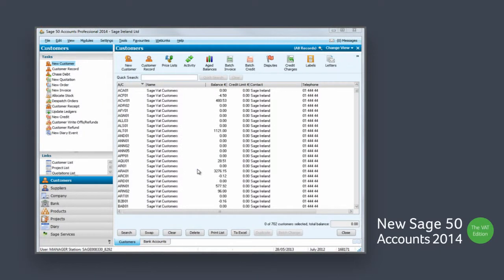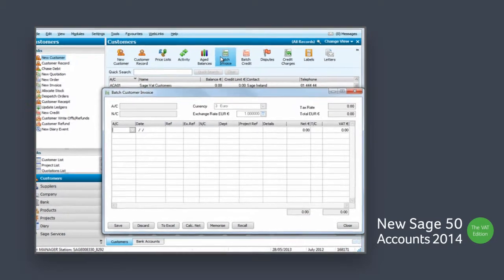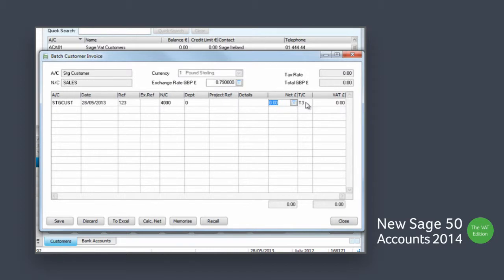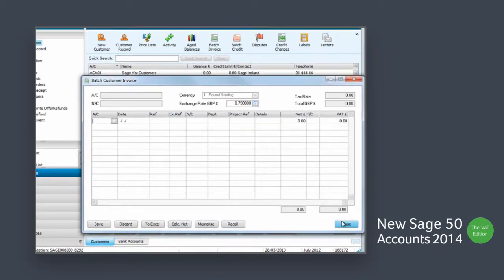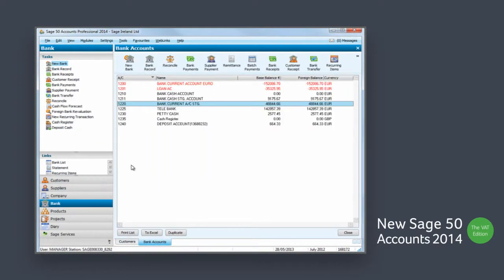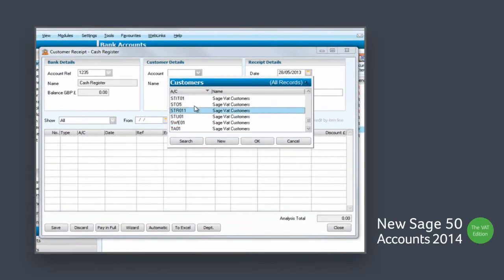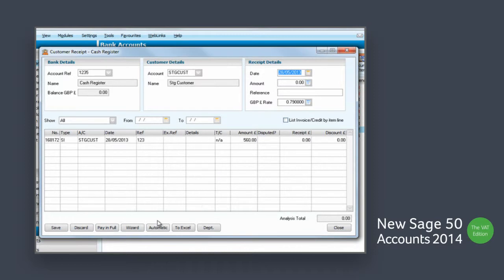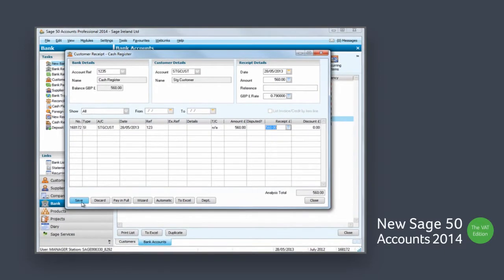Accountants - Foreign currency trading for the VAT Cast Accounting scheme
Get full control over foreign currency trading and cashflow for the VAT cash accounting scheme.

Widen you target market by trading with customers and suppliers in multiple currencies whilst using the VAT cash accoutning scheme which is available to all businesses in Ireland with a turnover of less than €1.25 million.

With Sage 50 Accounts 2014 legislative submissions are accurately calculated and submitted to Revenue.